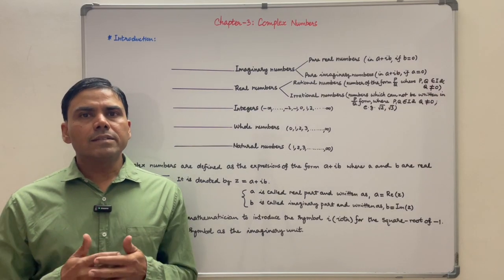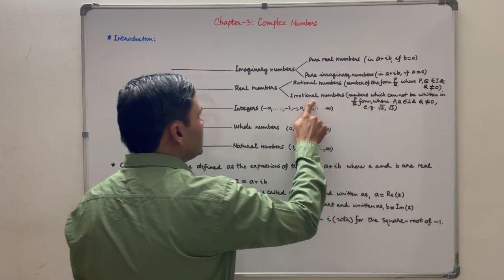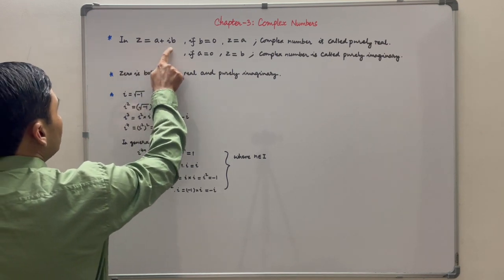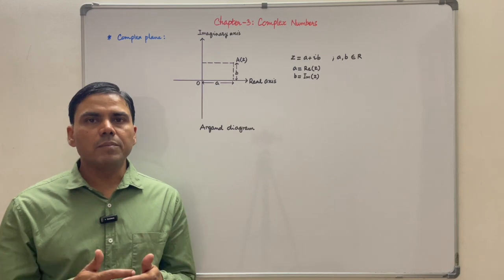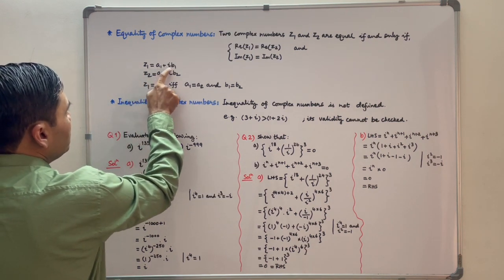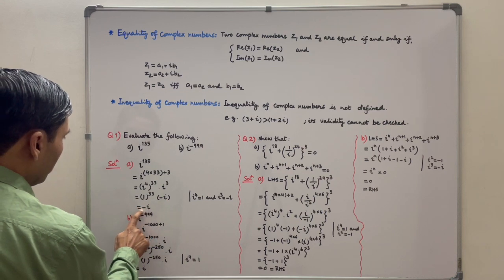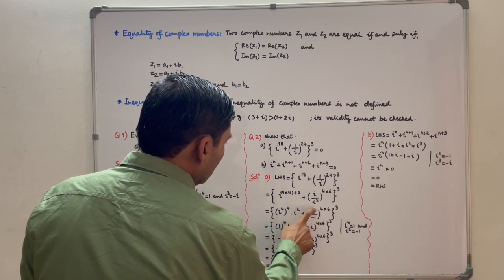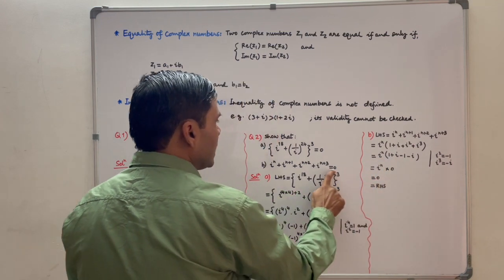IIT-JEE | Mathematics | Chapter-3: Complex Numbers | Part-1 of 10 | Early Birds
A thorough walkthrough of the topic: Complex Numbers, making concepts crystal clear with ample examples.

Sub-topics:
1) Introduction
2) Complex plane
3) Equality of complex numbers
4) Inequality of complex numbers